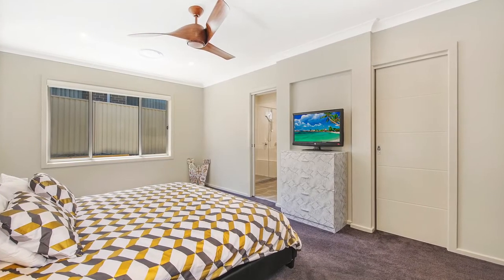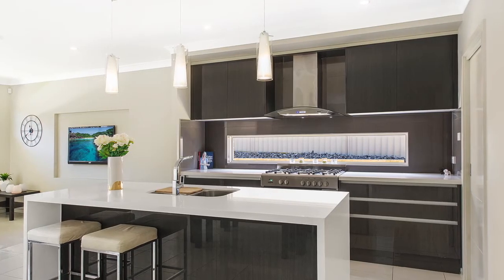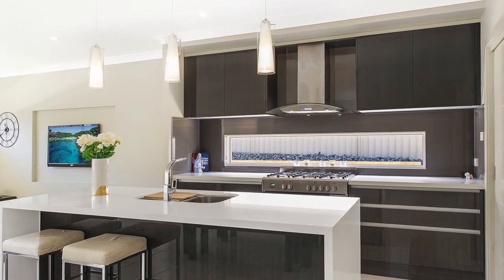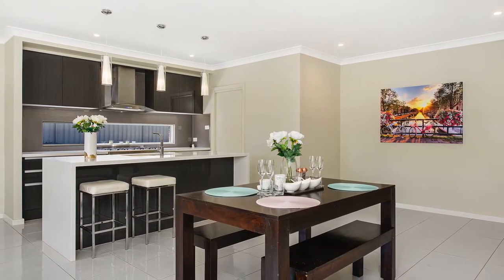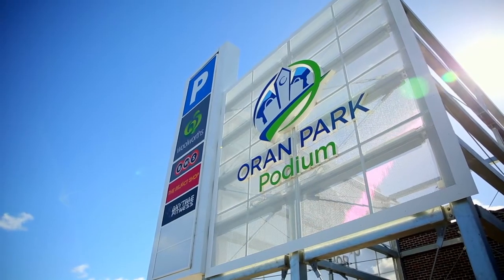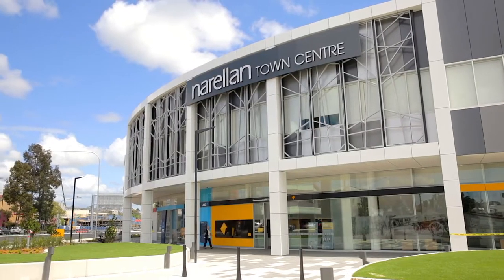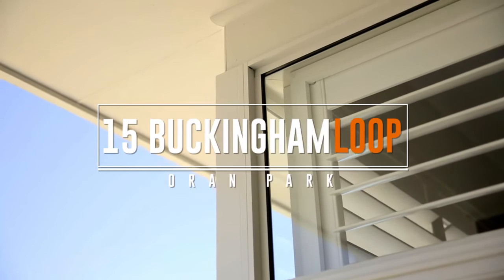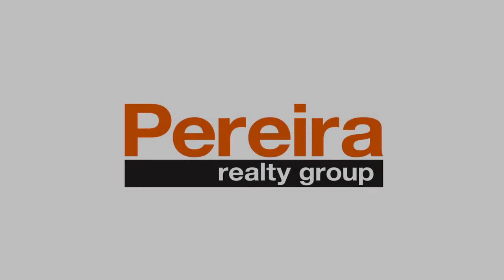15 Buckingham Loop Oran Park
The Perfect Fusion of Practicality and Flair

Pereira Realty Group are proud to showcase this contemporary residence located in one of the regions' most sought after suburbs of Oran Park. This exemplary family home offers the perfect fusion of practicality and flair. Masterton designed, and being just over 12 months new, the need to wait and build no longer exists when you have everything, and then some, in this property.

Featuring four bedrooms with a generous ensuite and walk in robe to the master suite, large main bathroom, open plan family room and dining area with an abundance of natural light.

The chef's kitchen features 40mm stone waterfall bench tops, an aesthetically pleasing colour combination with soft closing drawers and cupboards, 900mm stainless steel freestanding oven and stove, and a butlers' style walk in pantry.

You are spoilt with your very own theatre room, perfect for those movie nights or watching the game with friends as you overlook your perfectly manicured and landscaped backyard, with easy access to the alfresco area from the family room and theatre room.

Additional features include:

- LED Down Lights throughout
- High ceilings
- Plantation Shutters
- Ducted Air conditioning
- Alarm System
- Lawn and garden irrigation system
- 480m2 block

Close to the Oran Park Town centre, the newly revamped Narellan Town centre, a host of culinary delights in the area to suit many a taste bud, schools, public transport, and the abundance of opportunities that this area has to offer, this is one property not to miss!

*Pereira Realty Group believes all information contained herein is accurate at the time of advertising. However, we encourage all interested parties to conduct their own enquiries.